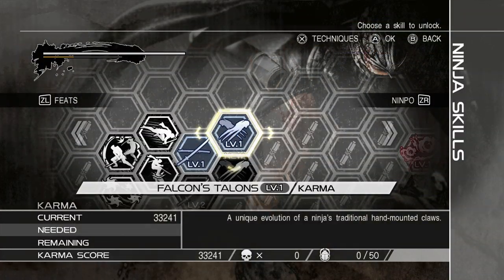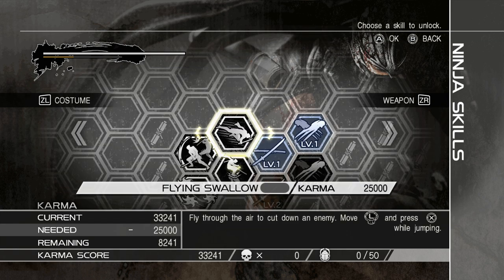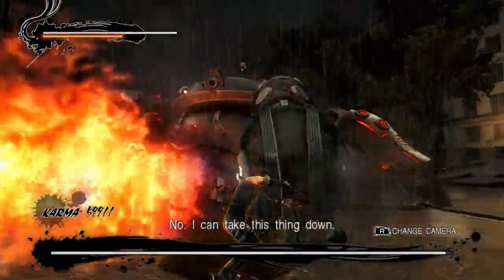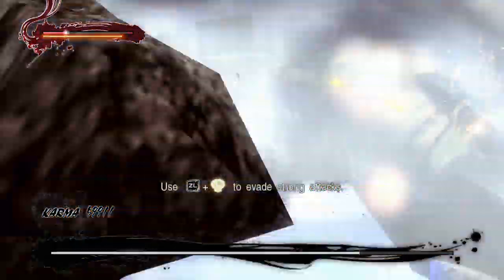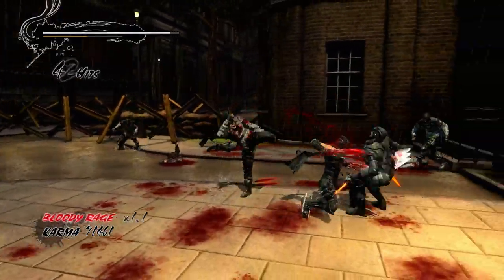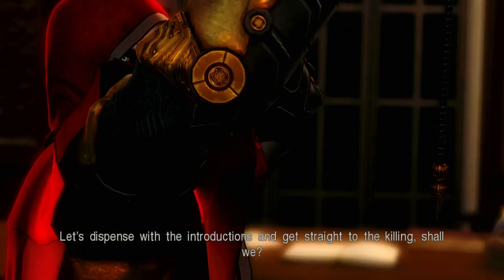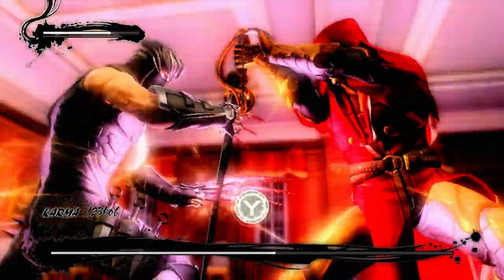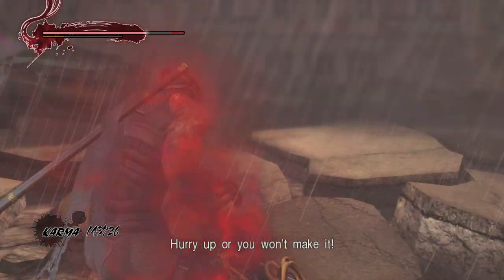Ninja Gaiden 3: Razor's Edge Review | Walkthrough With Commentary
AI increased in difficulty,new weapons,ninpo and much more. the graphics look very excellent I have not had any lag problems which is amazing to me that WiiU shows such awesome quality. New options to upgrade your character also,more blood baths from Ryu blades and Ninpo and just a action pack Hack And Slash journey.:D

What do you think of razors edge?

Like,sub,fav,thumbs up

Stay Tune for more Mr Hack and slash Gaming Walkthroughs and projects! i love you all i really do you all give me a big reason to look forward to the gaming world even more! thank you so much:)